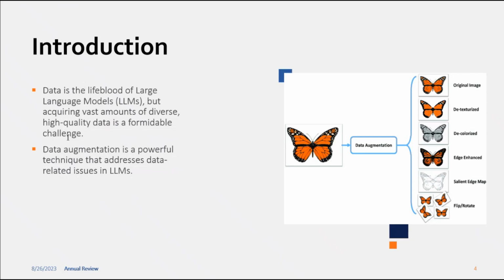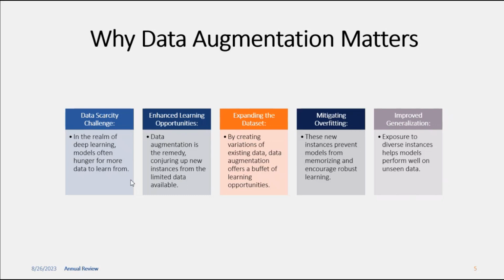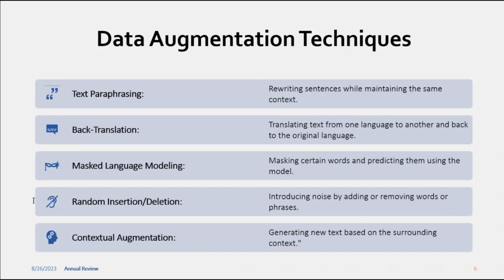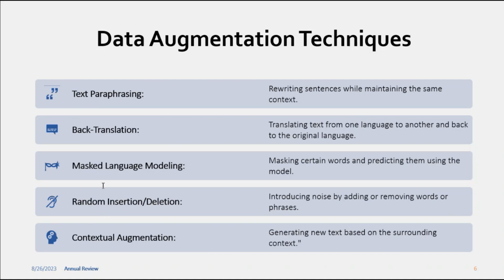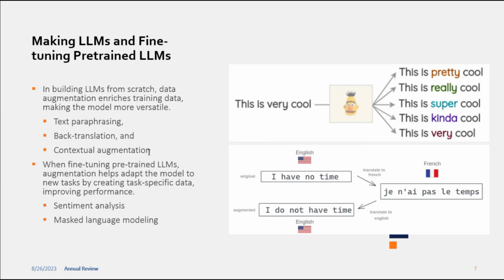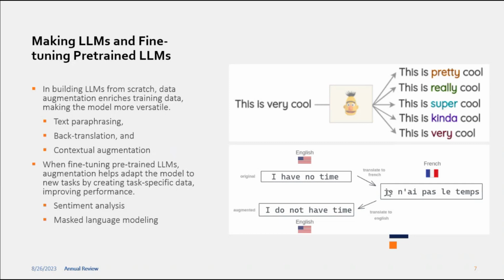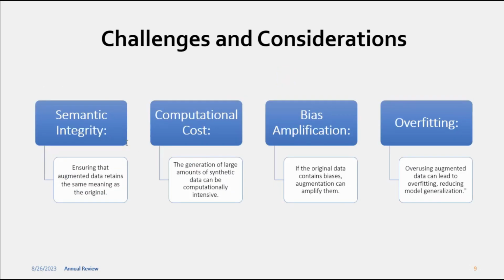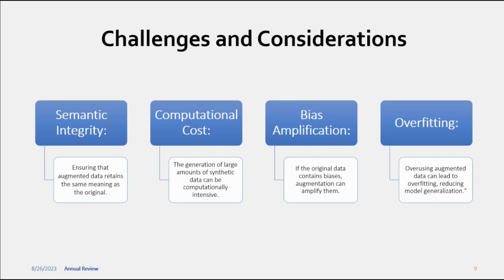Lecture 17: Data Augmentation | LLMs | Artificial Intelligence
Welcome to Lecture Seventeen in our ' Large Language Model Explained' series! 🎓 In this session, we'll discuss the fascinating world of Data Augmentation. To discover the internal working, and the transformative impact it's making in AI.  For additional insights, article links, and the latest updates, check out our official